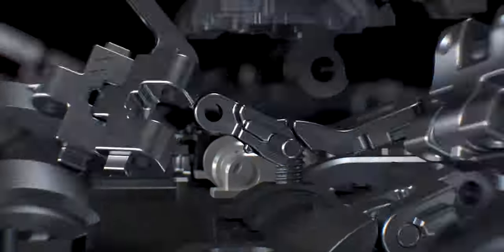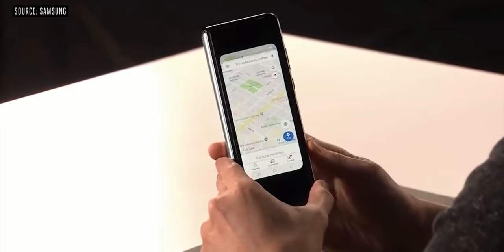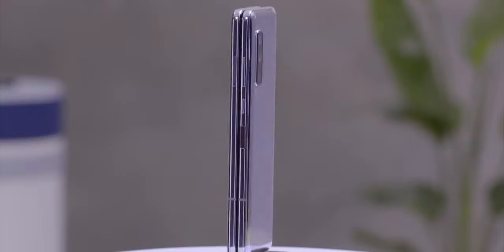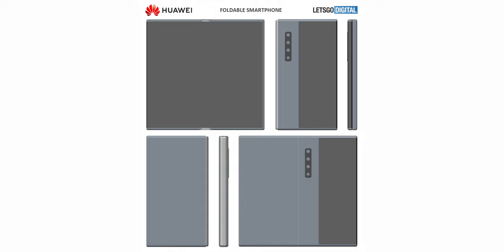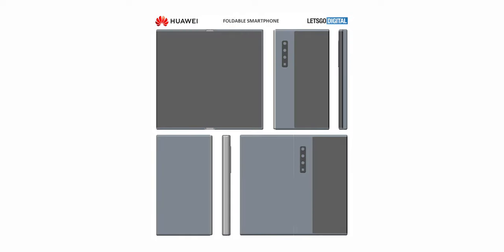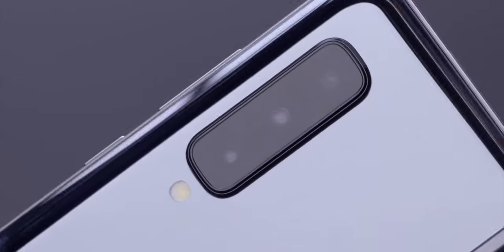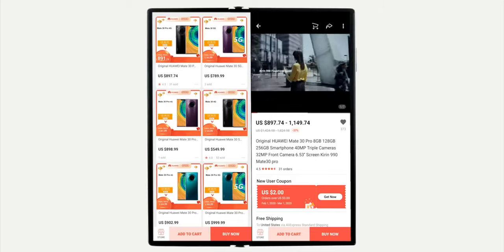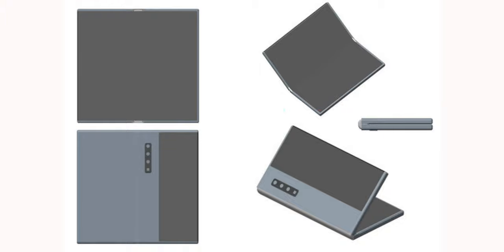Huawei - THIS IS FAR BETTER...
Hey guys..
So Huawei Patent Reveals Folding Phone With Dazzling Display And Design Gets A lot Of Resemblance From The Galaxy Fold Smartphone.

Your thoughts?

PEACE !!